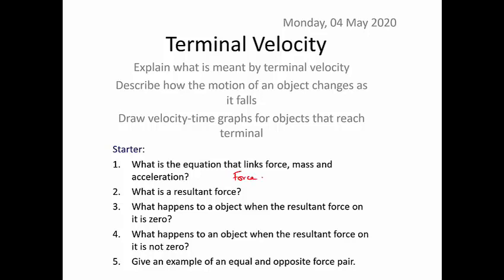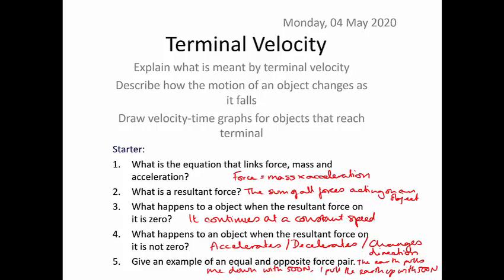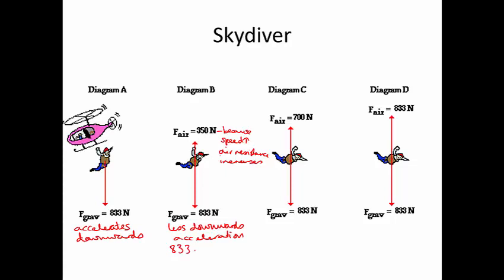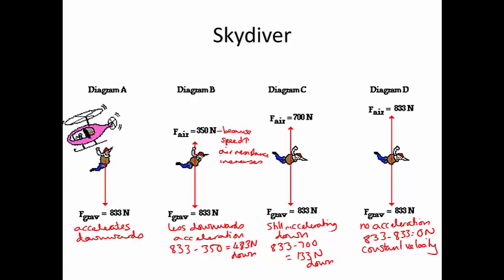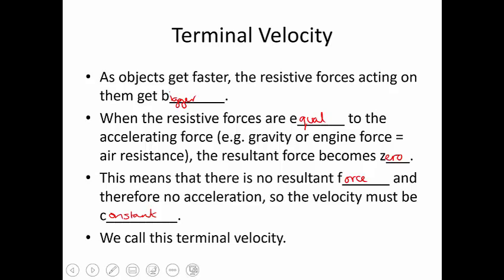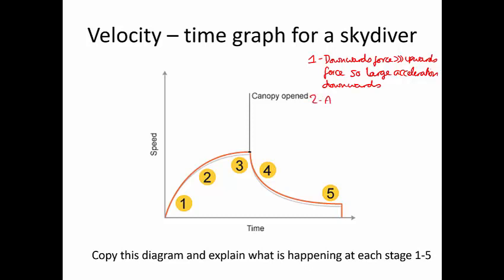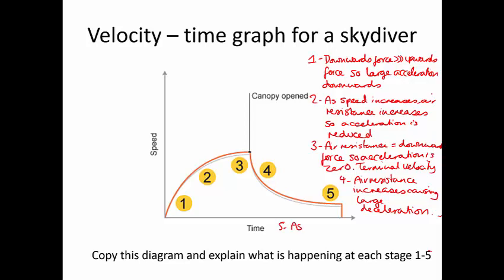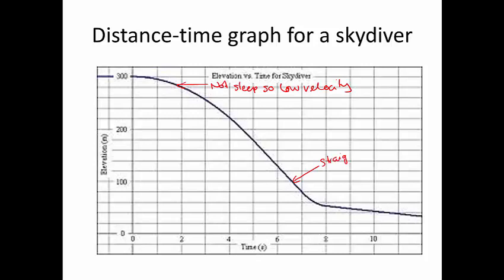Terminal velocity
AQA GCSE Physics - Forces